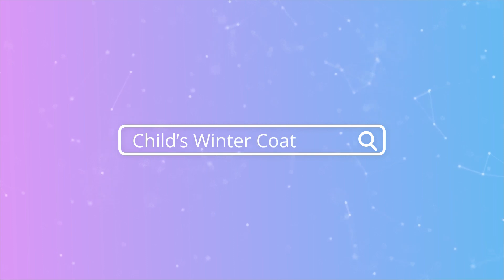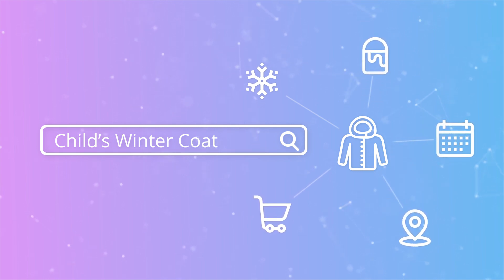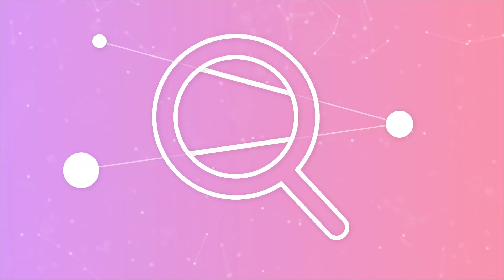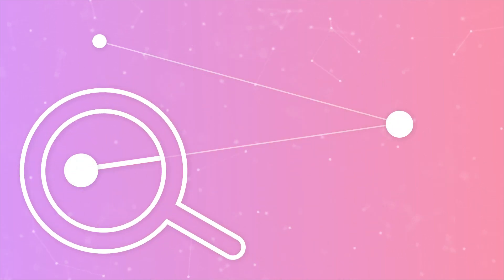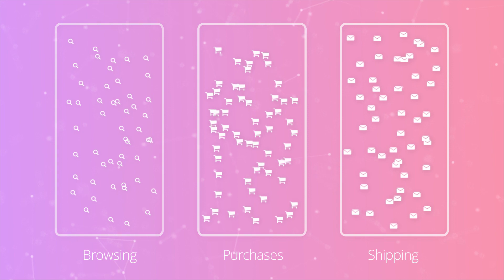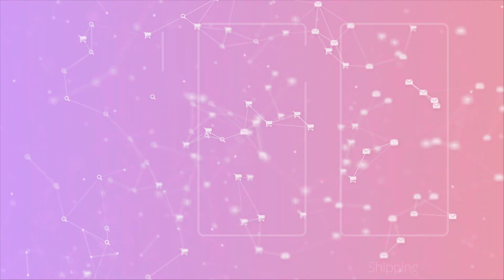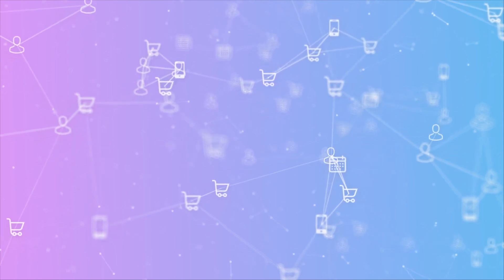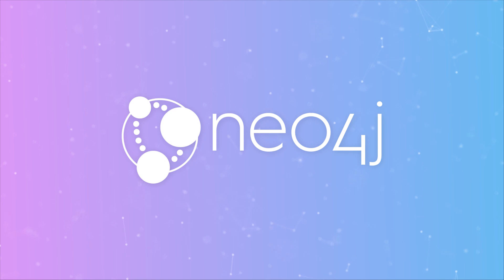Digital Transformation with Neo4j for Customer Experience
Executives expect large-scale transformation from the breadth of big data in their lakes.  However, data collection alone isn't solving the problem.  They need to use data connections to build transformational customer experiences and lead paths to new markets.